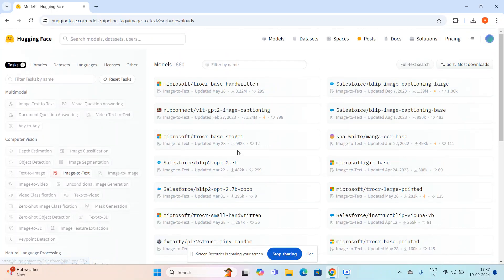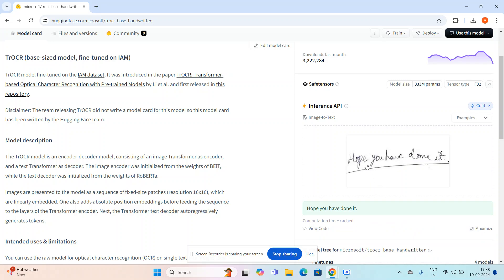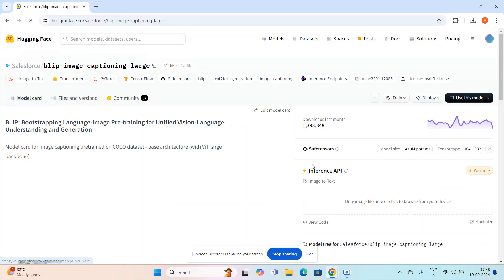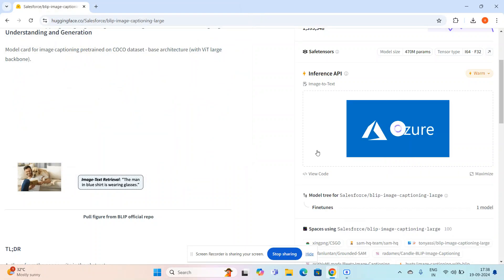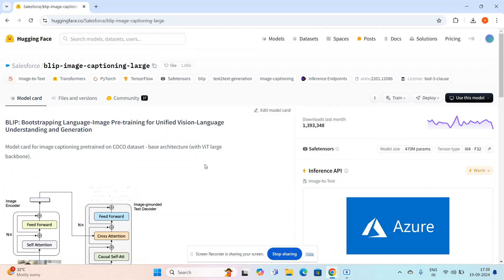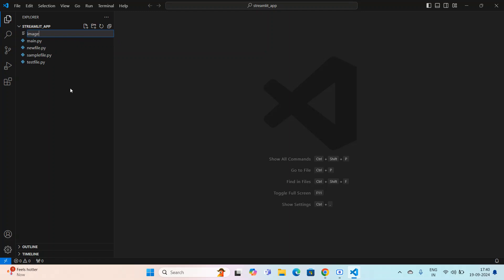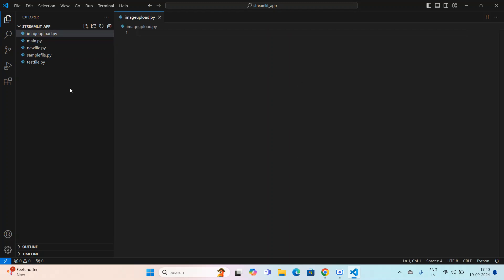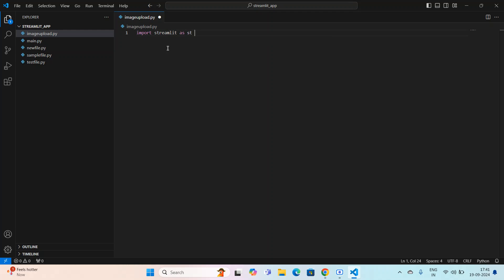5. HOW TO UPLOAD FILES TO STREAMLIT || STREAMLIT FILE UPLOAD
Welcome to our latest tutorial on Streamlit! 🚀 In this video, we’ll walk you through the process of uploading files using Streamlit’s powerful st.file_uploader widget. Whether you’re working with CSVs, images, or other file types, this step-by-step guide will help you integrate file uploads seamlessly into your Streamlit apps.

What You’ll Learn:

Using st.file_uploader: How to create a file uploader widget.
Handling Uploaded Files: Reading and processing different file types.
Displaying Uploaded Data: Showing the uploaded data in your app.
Best Practices: Tips for managing file uploads efficiently.

By the end of this tutorial, you’ll be able to enhance your Streamlit applications with dynamic file upload capabilities, making your apps more interactive and user-friendly.

Resources:
Streamlit Documentation

Feel free to adjust any part of this description to better fit your style or add any additional information you think is necessary!